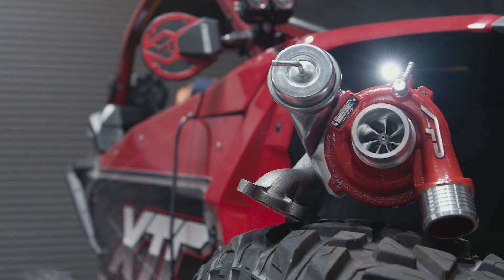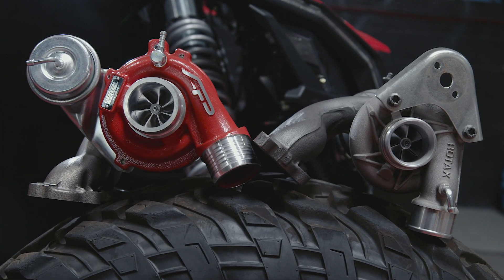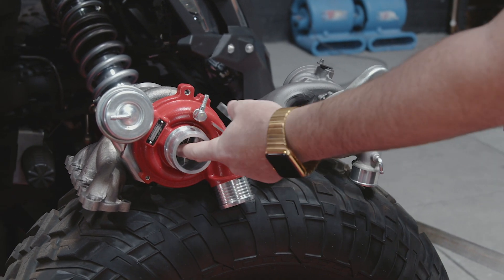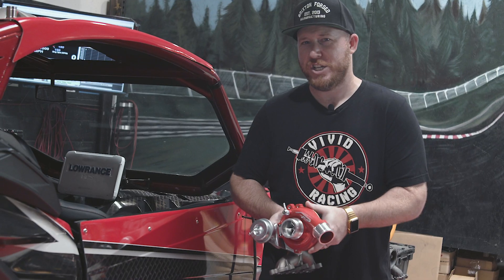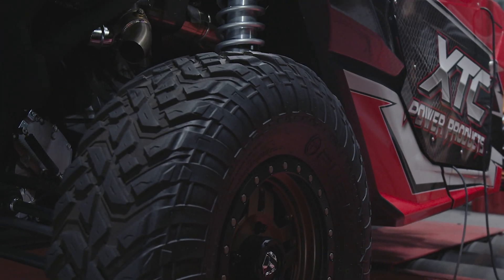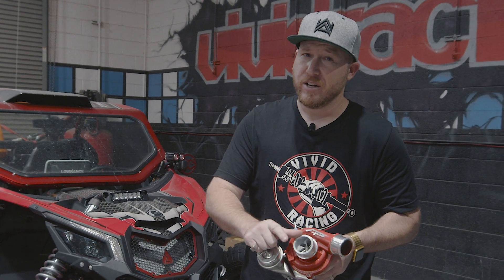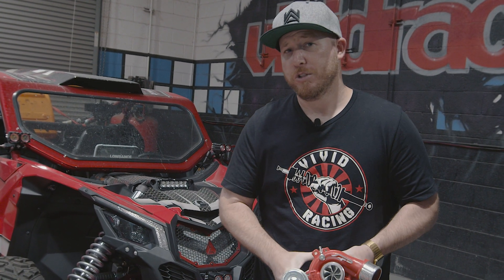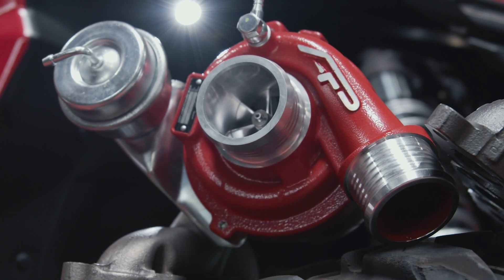The ULTIMATE Upgrade for the Can-am Maverick X3! BIG TURBO!?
The next step to making big power with the Can-am X3 has arrived!  Introducing the new Agency Power Big Turbo Upgrade for the 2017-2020 Can-am Maverick X3 Turbo!

Agency Power has partnered with one of the leading turbo manufactures in North America to offer this full bolt-on turbo upgrade for the Can-Am Maverick X3 Turbo.  What makes the Agency Power Turbo better than the competition is that this is a complete OEM replacement.  This is not a compressor cover, wheel modification, core exchange, or anything else that some others have available.  This is a full replacement turbo that is a direct fit to your Can-Am X3.  Because of an increase in size of the compressor housing, we include the necessary silicone adapters so you can run the stock Donaldson air box and connect to the stock style intercooler.  Each kit includes new precision fit oil and water lines to keep the turbocharger running at maximum efficiency.  In addition, we include new exhaust manifold studs for an easy installation. Completely made in North America, the turbo features a full cast manifold, new adjustable wastegate, larger compressor and turbine wheel, along with an enhanced turbo housing that has been finished in gloss red with the Agency Power logo.

We tested this big turbo upgrade on a 2019 Can-Am X3 RS as well as a 2017 X3 RS model with a 2018 upgraded power kit.  Both cars had stock clutching and only an exhaust system for a modification.  Each car sat on 15 inch wheels with 32 inch tires.  With a baseline run of 140 rear wheel horsepower, we spent the next several months datalogging, testing, and proving out our turbochargers performance.  In the end, we accomplished some very impressive dyno results to show.  Utilizing 91 octane on a Mustang Dyno here at the end of summer in Arizona, we put down a 60 wheel horsepower gain over stock!  Calculating the drivetrain loss at about 20%, this shows the Agency Power Big Turbo on pump gas making just north of 250 horsepower at the engine!  All of this power while still running the factory 2 bar MAP sensors and engine internals.  How capable is 300 horsepower to the crank?  Running the 2020 Can-Am X3 3 bar MAP sensors, higher boost, race gas, along with supporting mods and tuning, you are there!

This is a true turbo upgrade in a box for you to install to your Can-Am Maverick X3.  The way we package this kit allows you to work with any existing or new tuner you may have.  The turbo allows you to retain your existing performance modifications such as the factory style exhaust system, intercooler, and intake.  Having been engineered, tested, and manufactured by one of the top OEM turbo producers, we know this turbocharger will far exceed all expectations.  The turbo has been designed to fit and enhance the performance of the 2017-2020 Can-Am Maverick X3 Turbo vehicles.

Have questions or want to order this turbo upgrade for your Can-am X3?